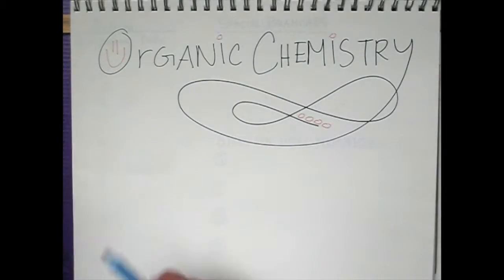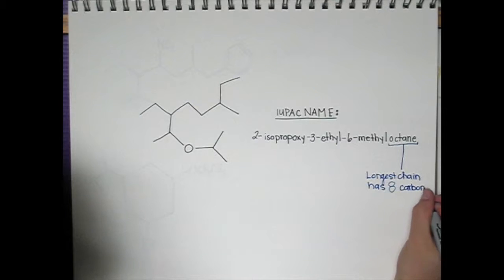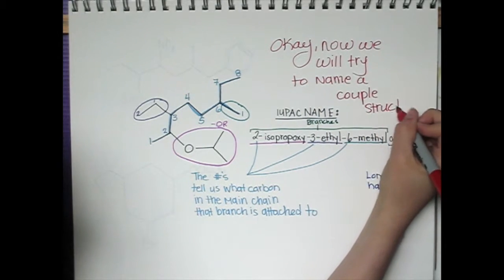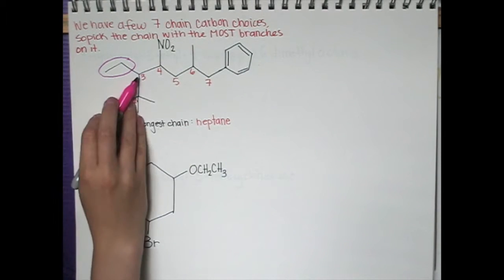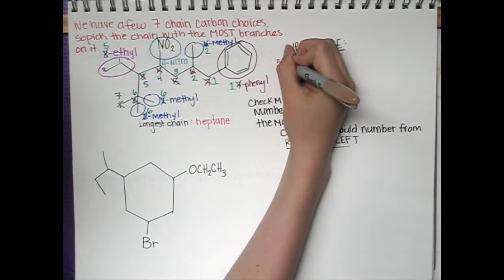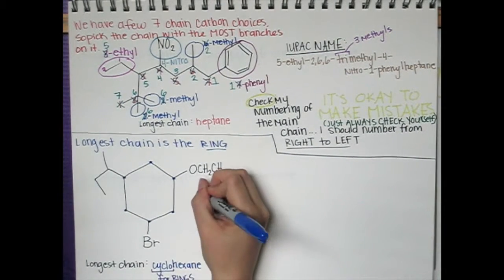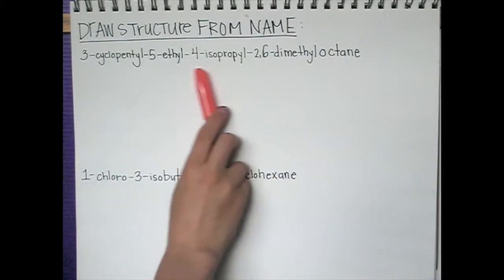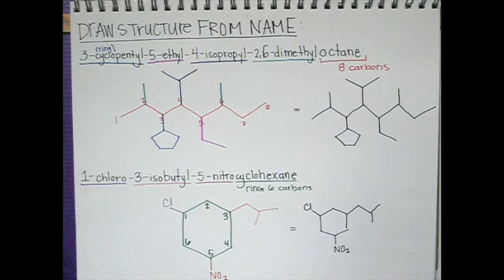Organic Chemistry - Alkane Nomenclature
This a step-by-step basic guide on Alkane Nomenclature. I encourage you to pause your video as you watch. Also, if you catch a mistake, don't freak out too bad because I caught it too. I like to show people it's okay to make mistakes. Catching your mistakes and correcting them is VITAL in the learning process.

Fun fact, I scored in the 100th percentile (I still missed 6 questions :-) ) on the Organic Chemistry ACS Exam.

I LOVE Organic Chemistry, even more so now that I don't have to take exams in it :-) I also LOVE to help people understand it. I know how stressful it can be.